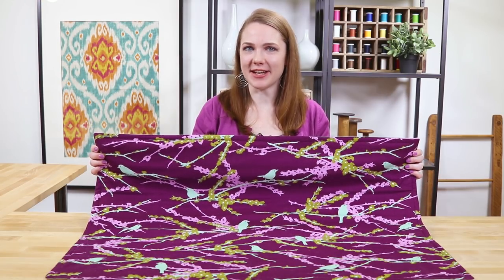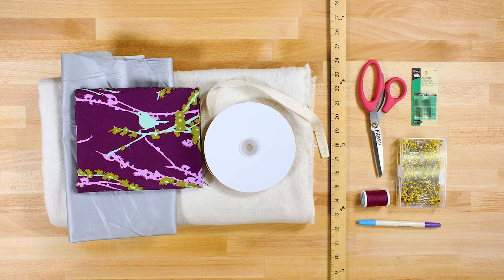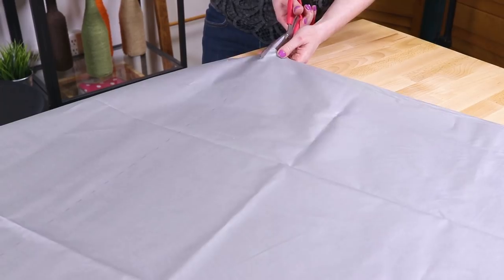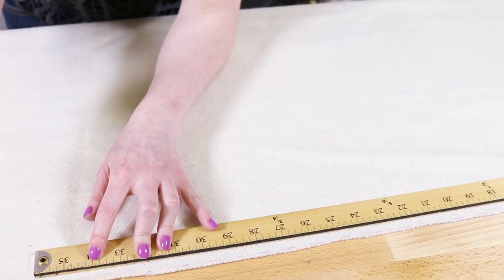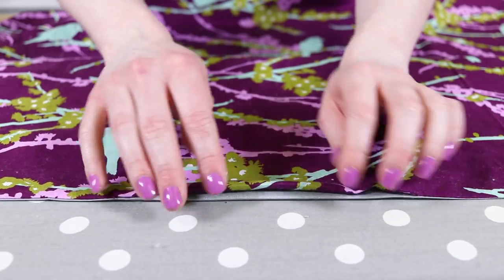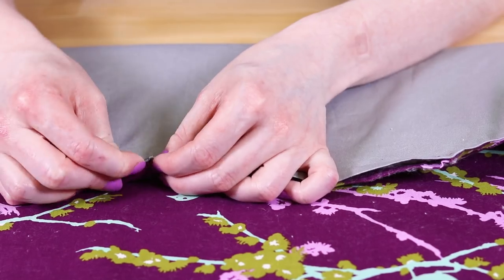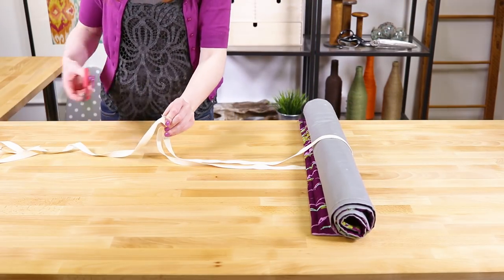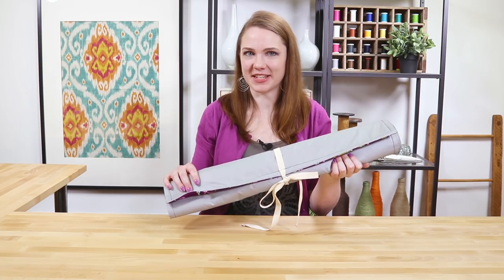How to Make an Ironing Mat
Want more info on this project, including written instructions?

Learn how to make an easy heat resistant ironing mat with this simple DIY tutorial. An ironing mat is a great addition to a sewing or craft space and is often easier to use than an ironing board. This ironing mat is versatile, customizable, and easy to store.